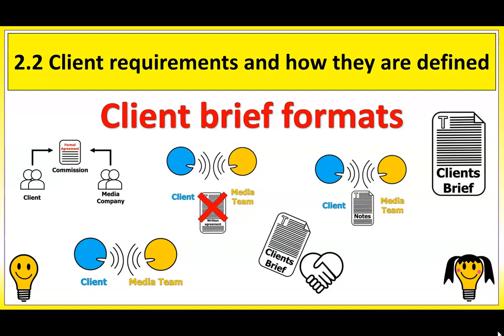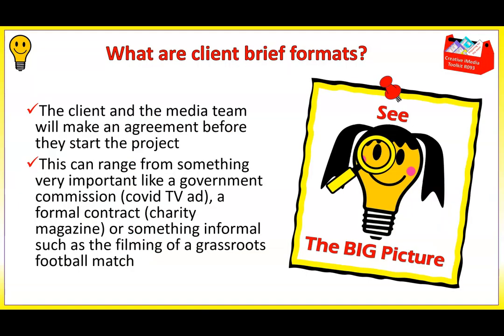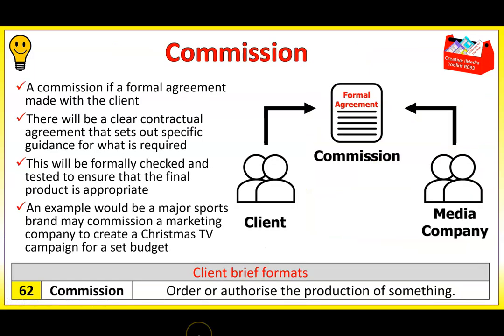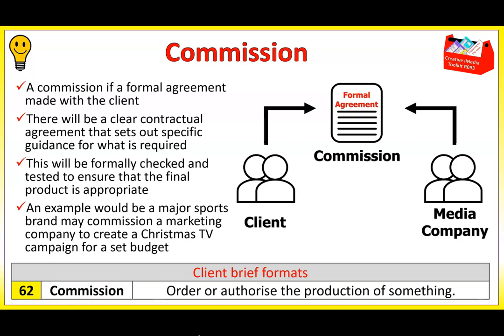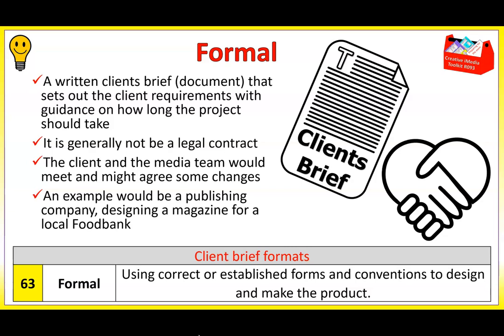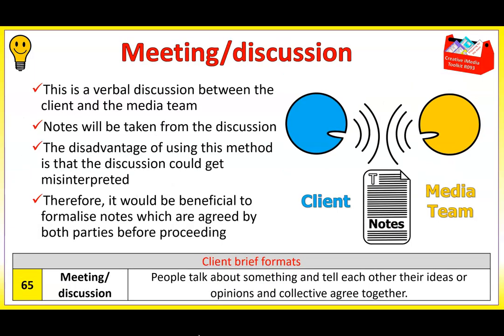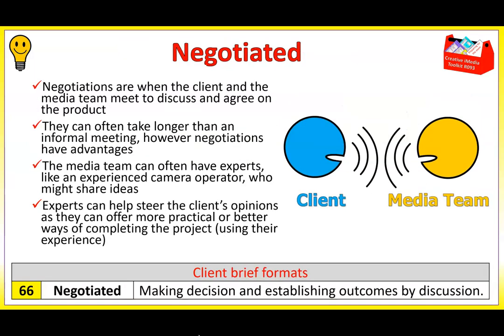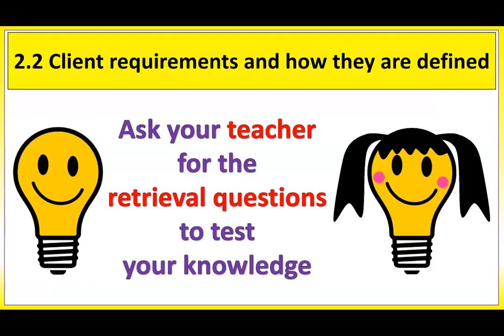9 Clients brief formats - R093 OCR Creative iMedia REVISION and RETRIEVAL QUIZ to test yourself